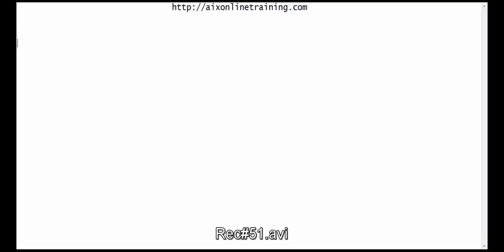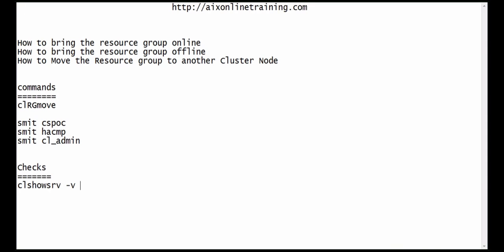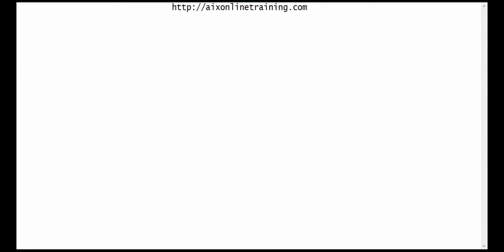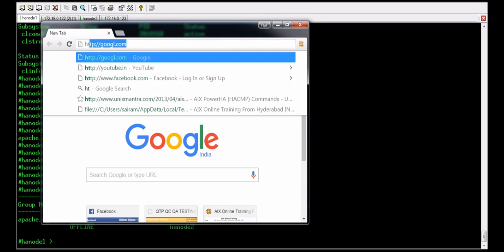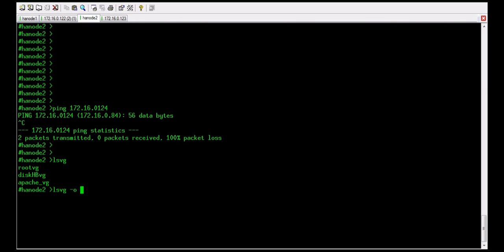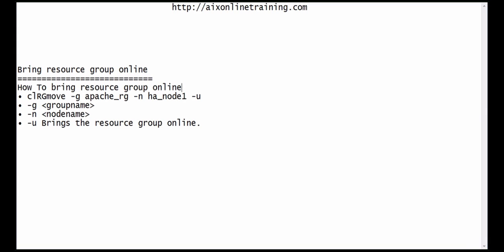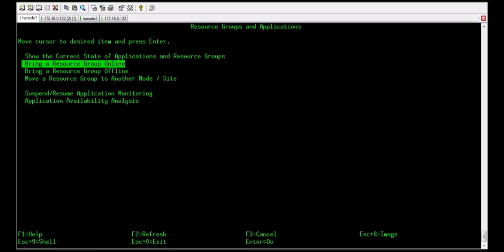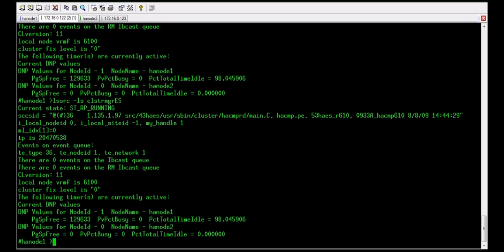Bring Hacmp Cluster Resource Group Online - clRGmove Command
How to Bring the Resource Group Online on Hacmp Cluster Node

• clRGmove -g apache_rg -n ha_node1 -u

• -g groupname
• -n nodename
• -u Brings the resource group online.